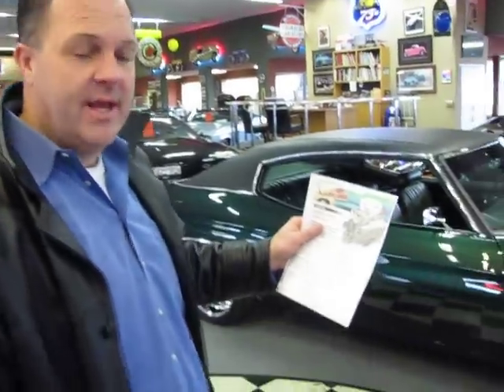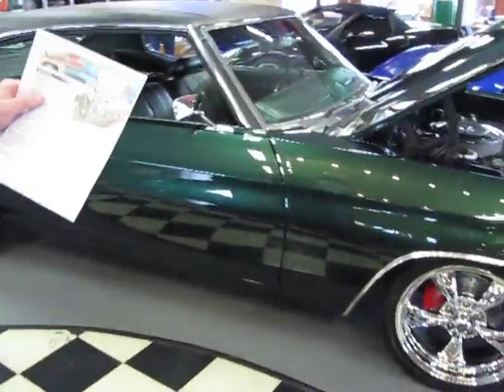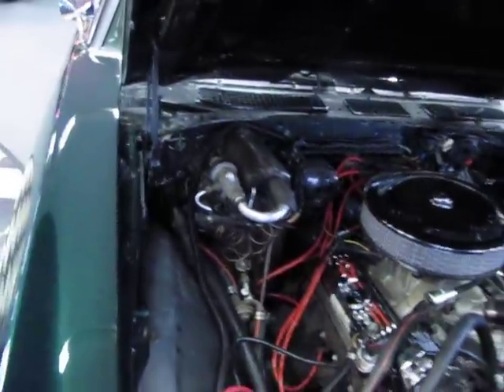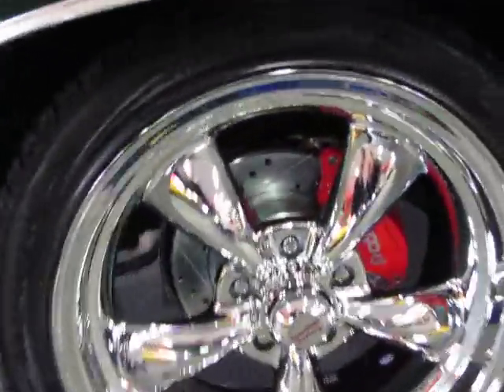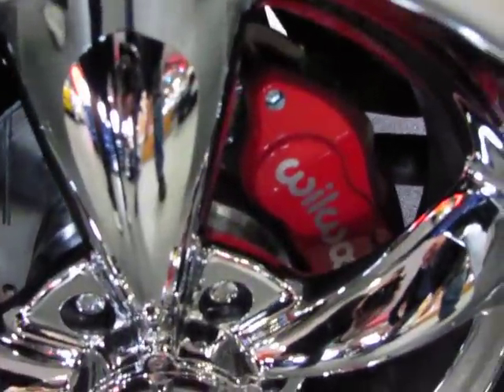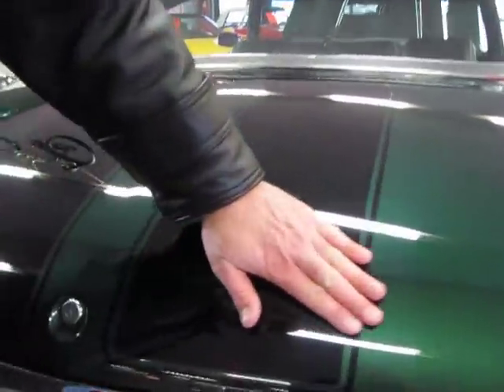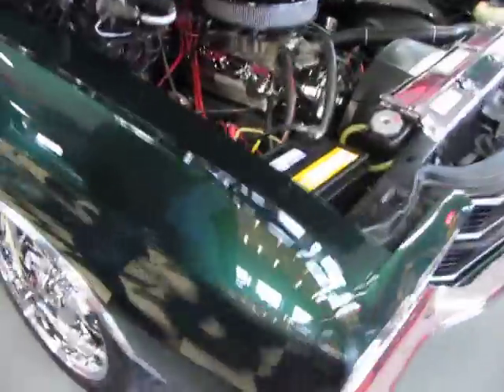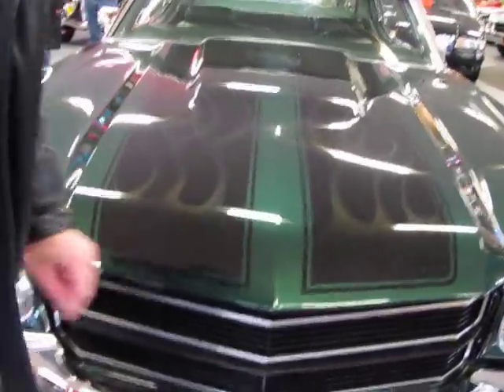1970 chevrolet chevelle pro-touring w/4-wheel disc brakes !! killer paint !